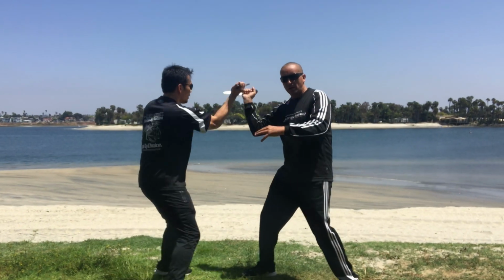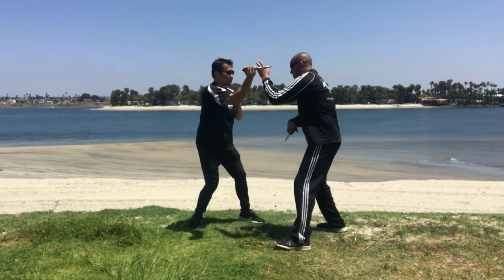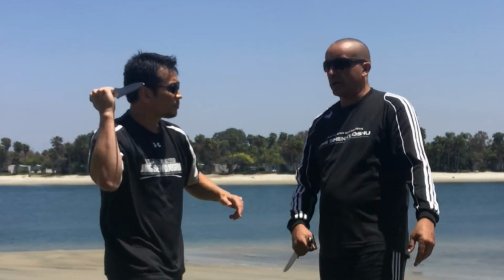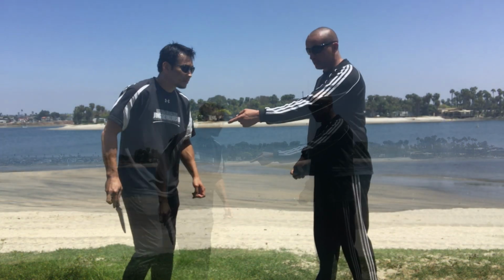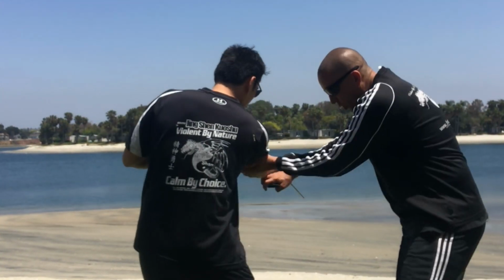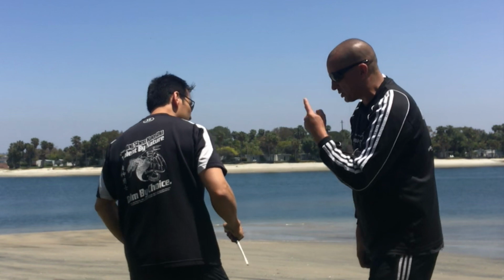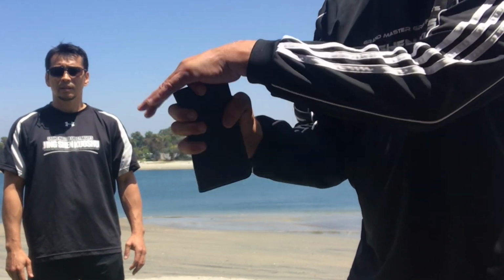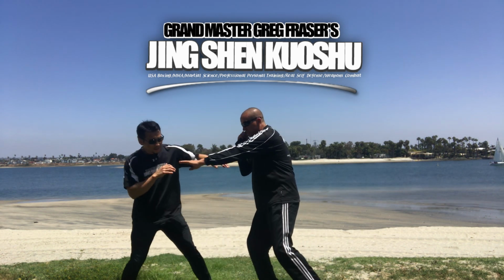Knife Fighting: Guide to Self Defense - Martial Arts 4 Self Protection - WATCH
YouTube.com/JingShenKuoshu

I am making an effort to take this channel to the next level. My plan is to incorporate programs like Subscrbestar, TeeSpring and the Amazon Influencer programs I've been recommended.  This will help me to spend more time working on weekly and hopefully daily videos. To be able to turn this into a Jing Shen TV Channel would be a dream. It want to be able to reach people all around the world. Especially for the people requesting more info on Adaptive (disabled) Martial Arts and Functional Fitness.

Members will have my updated videos, before they are released. They will have direct communication with me daily to advise on and/or request videos they would like to see this channel move toward. Plus, there will be options to help financially distresses individuals and families get training for FREE in areas where people can't afford self defense training, but need it the most. Much more... including online private and semi private training sessions.

Look up Greg Fraser on Facebook and become one of my friends.

Respectfully,

Greg Fraser
Grand Master of Jing Shen Kuoshu
Founder of HIITFIT : Fighting for your Fitness